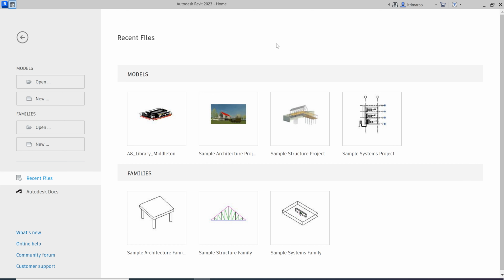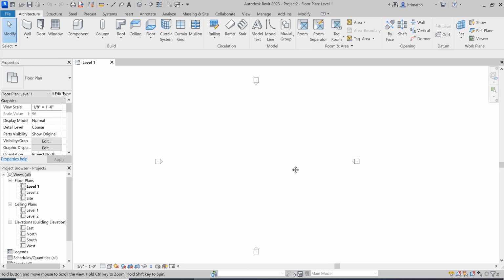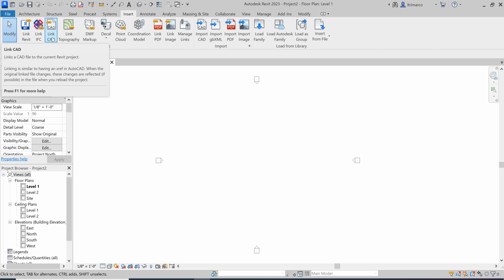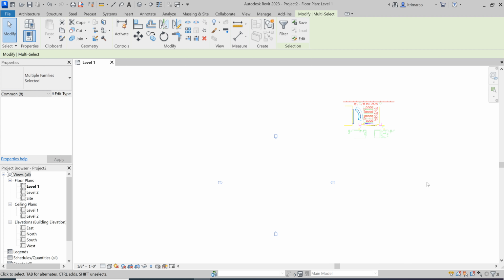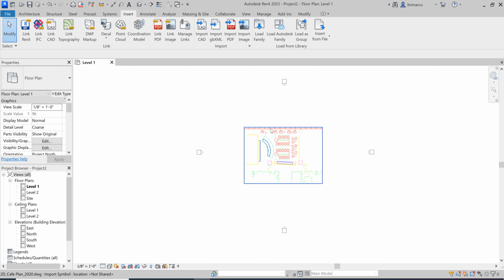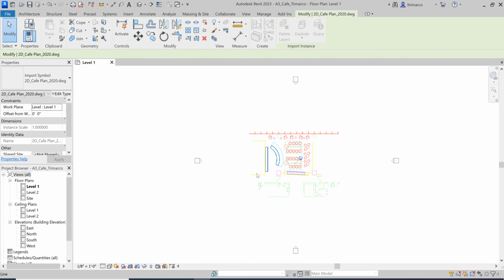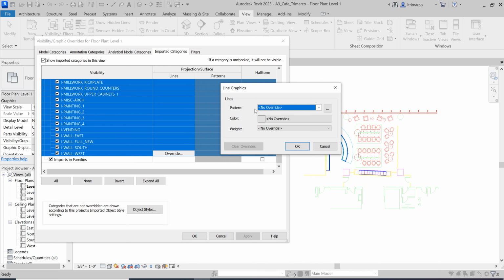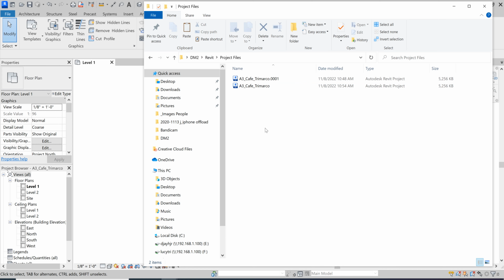How to Link an AutoCAD file in Revit to Begin a Project File